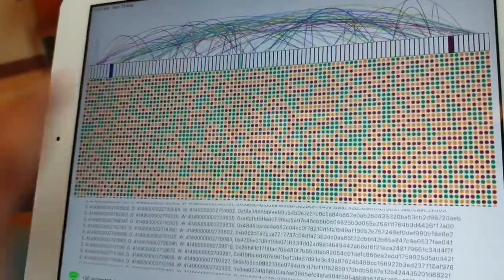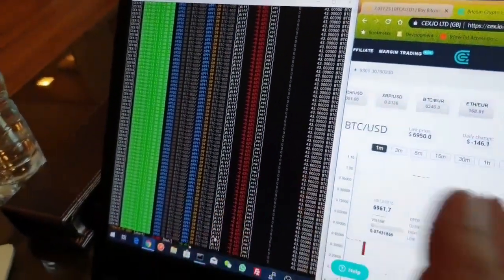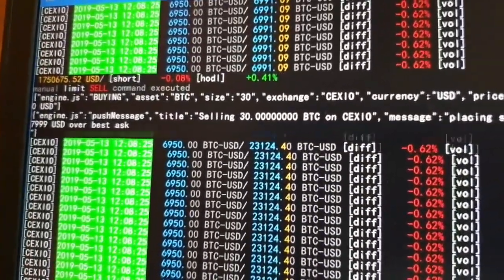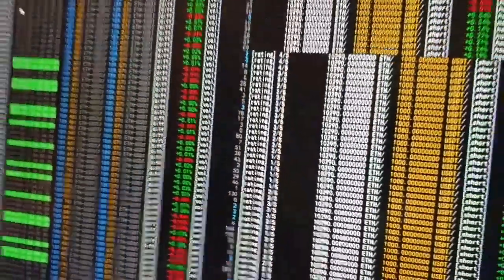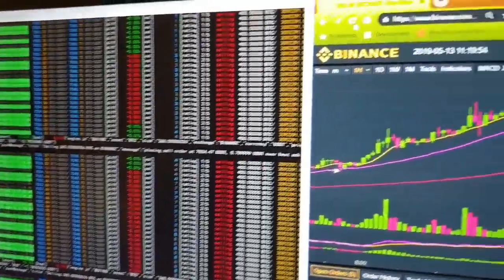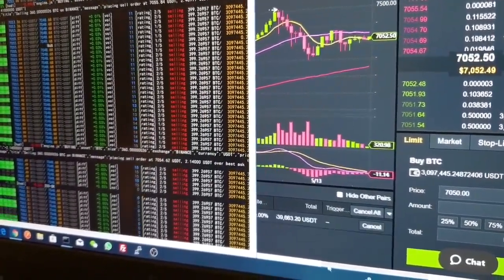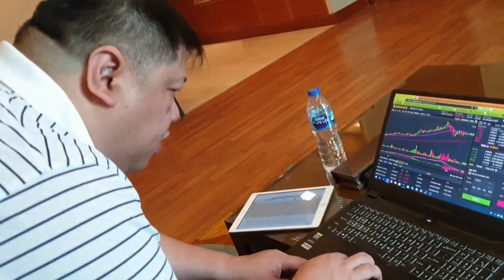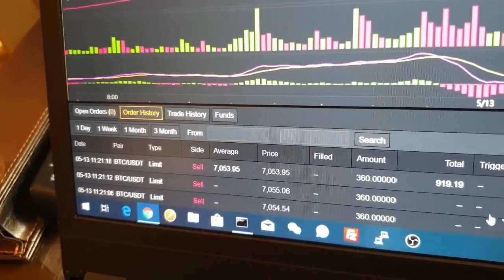Ronald Aai DEMO's Varoom and Jarvis AI...Amazing Blockchain Technology!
A Look Over The Shoulder of Ronald Aai as He Shows Us Varoom and Jarvis AI

Cloud Token is the world’s first social wealth wallet to integrate all blockchain cryptographic assets into one platform.

It is developed using the latest 4.0 blockchain platform technology, capable of performing cross-chain encryption exchange; payment; from the famous encryption market AI arbitrage engine for manufacturers, e-commerce and other products.

Our goal is to provide our members with a focused social wealth generation ecosystem and become the de facto standard token for the blockchain industry.